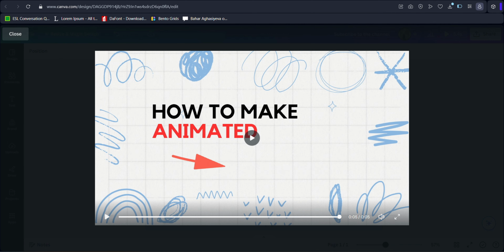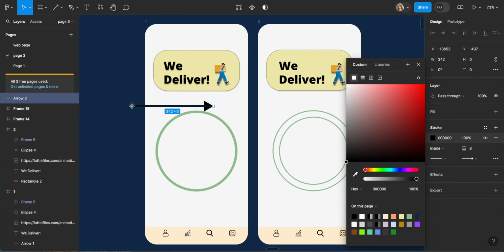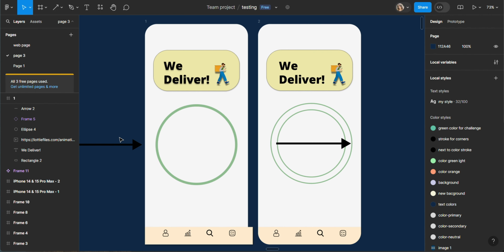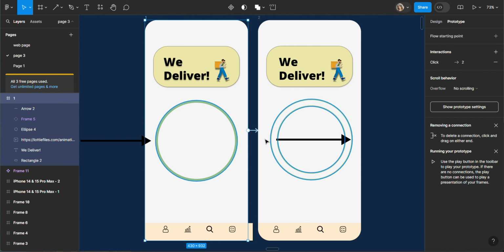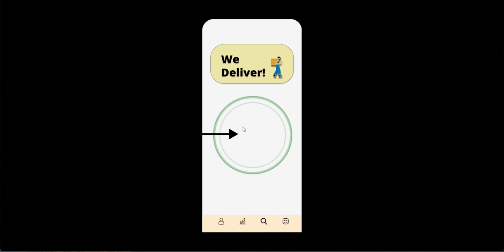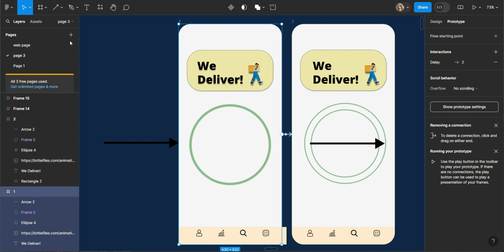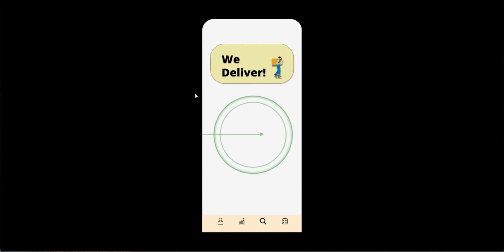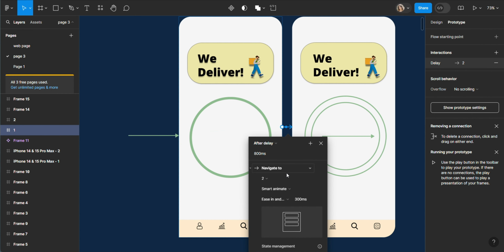Make Animated Arrows on Figma